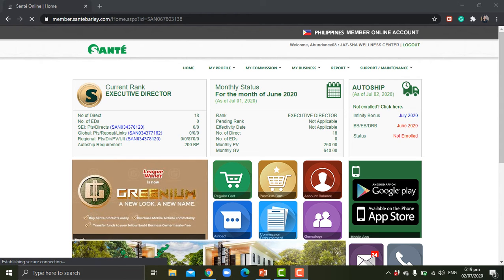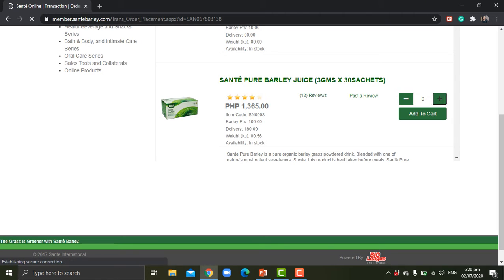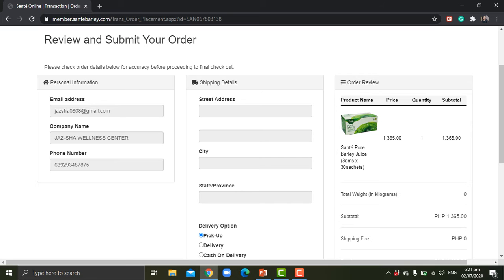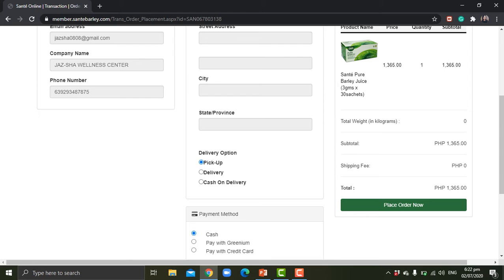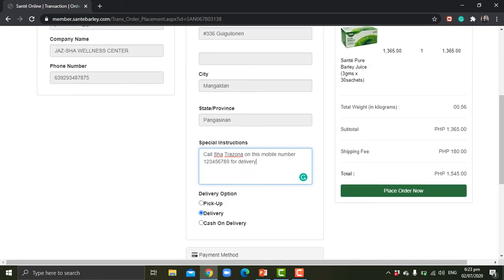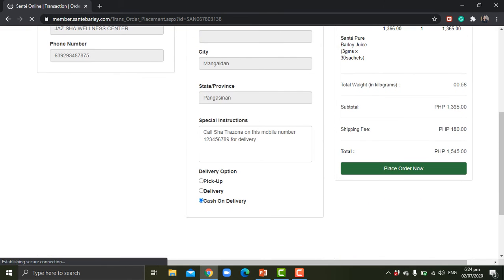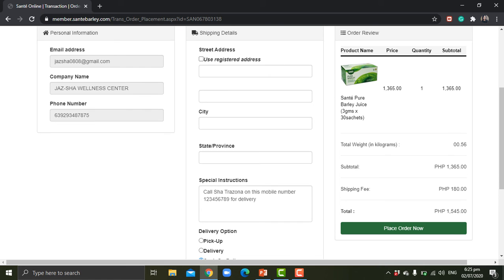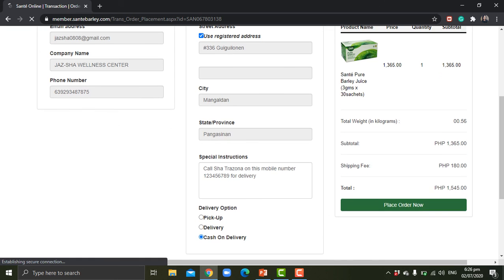Sante Online Purchasing Walk Through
Here is the walk through on how you can purchase your Sante Product using your Sante Account